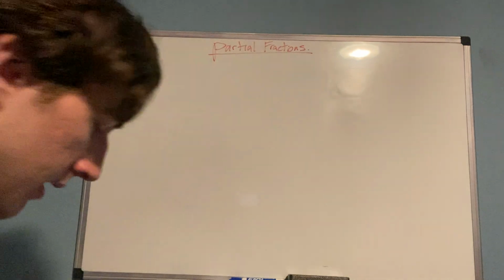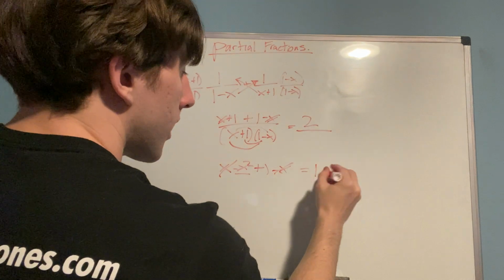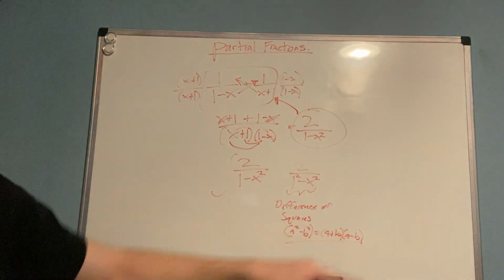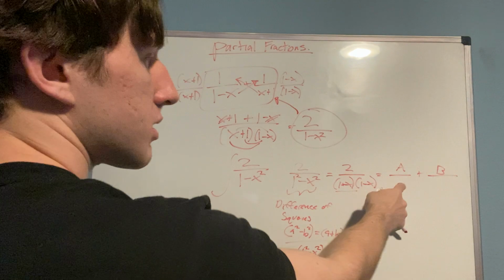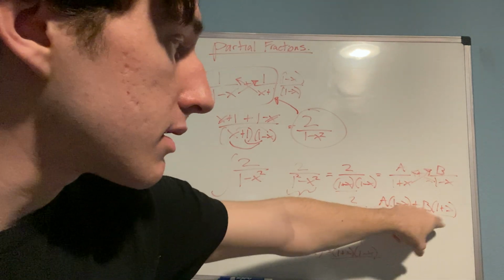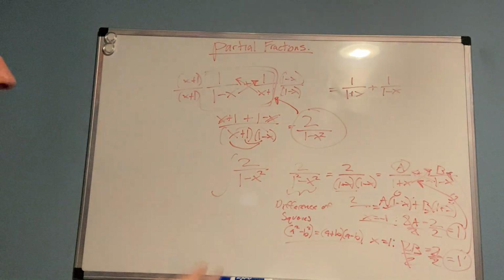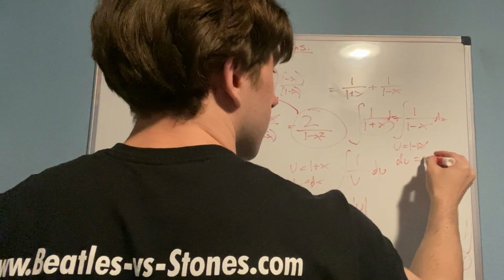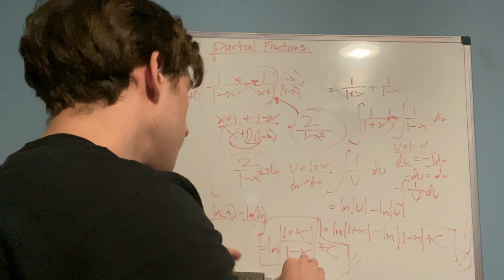Partial Fraction Decomposition (tutorial)